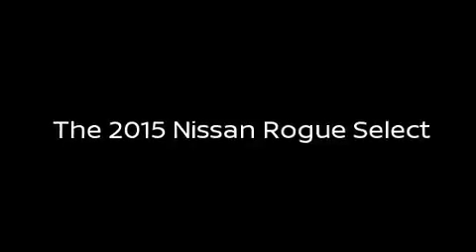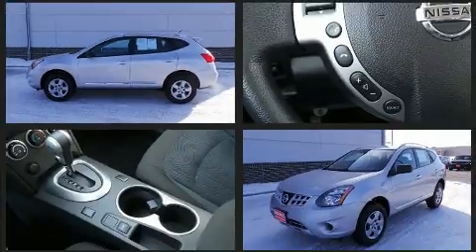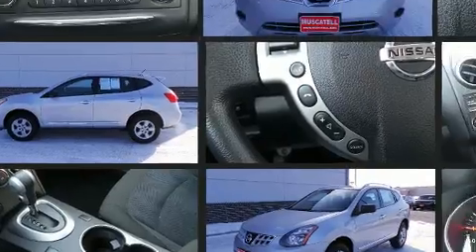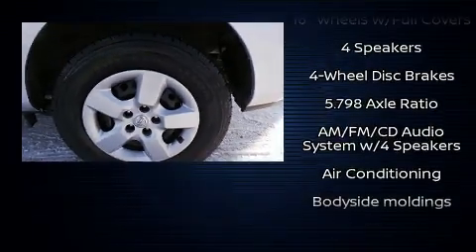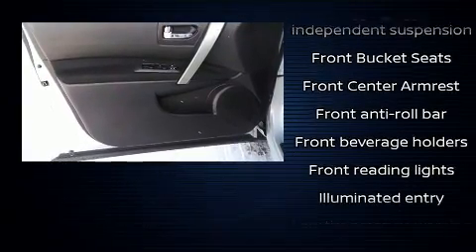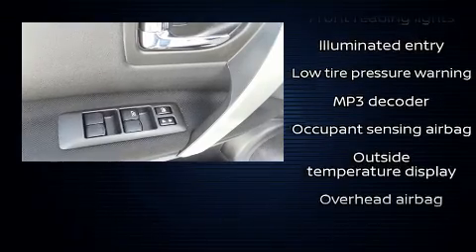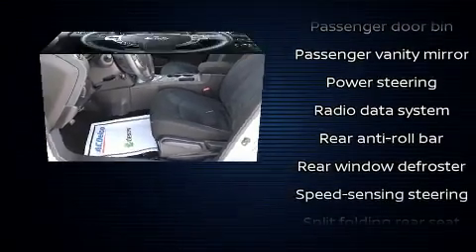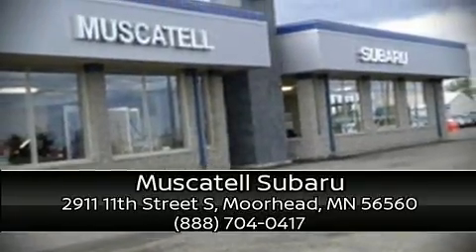2015 Nissan Rogue Select S in Moorhead, MN 56560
Muscatell Subaru
2911 11th Street S

You can expect a lot from the 2015 Nissan Rogue Select. It features a continuously variable transmission, all-wheel drive, and a 2.5 liter 4 cylinder engine. Nissan infused the interior with top shelf amenities, such as: a rear window wiper, 1-touch window functionality, a trip computer, front bucket seats, tilt steering wheel, power door mirrors, and a split folding rear seat. Audio features include a CD player with MP3 capability, and 4 speakers, providing excellent sound throughout the cabin. Nissan ensures the safety and security of its passengers with equipment such as: head curtain airbags, front side impact airbags, traction control, brake assist, anti-whiplash front head restraints, a security system, and 4 wheel disc brakes with ABS. Electronic stability control stands out as a technologically savvy innovation, keeping you better connected to the road. We have the vehicle you've been searching for at a price you can afford. Please don't hesitate to give us a call.